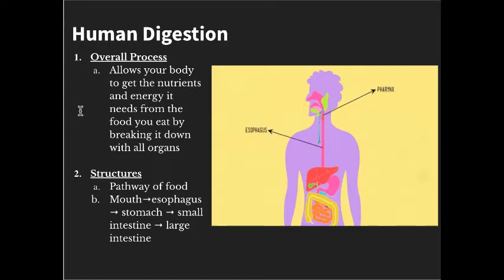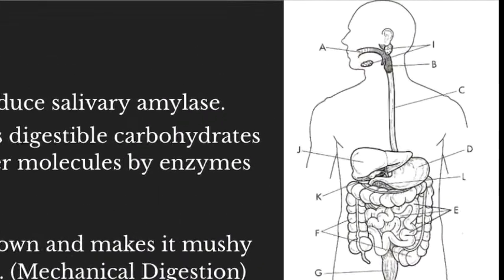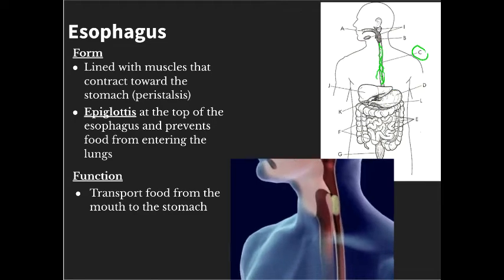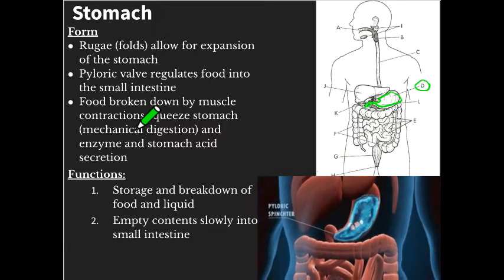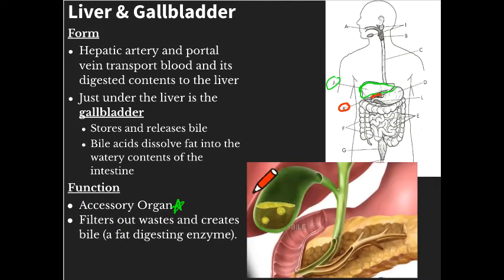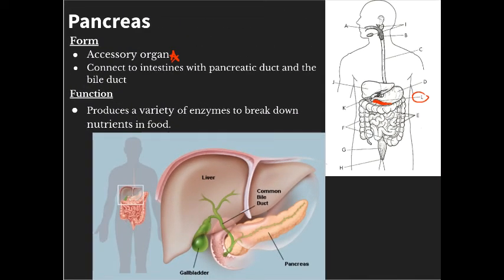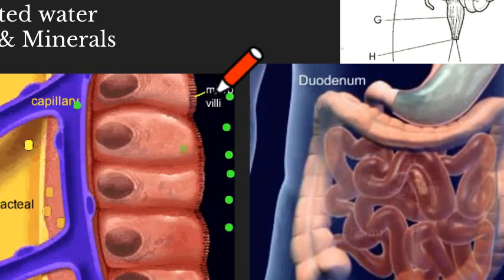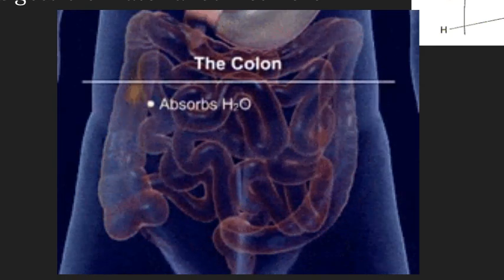Human Digestion System Notes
General biology human digestive notes focus on how form fits function